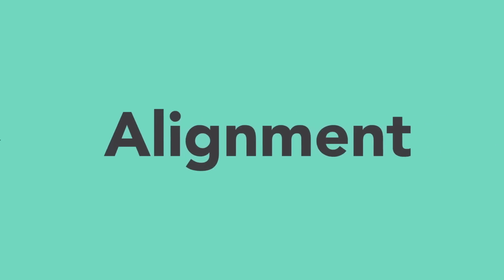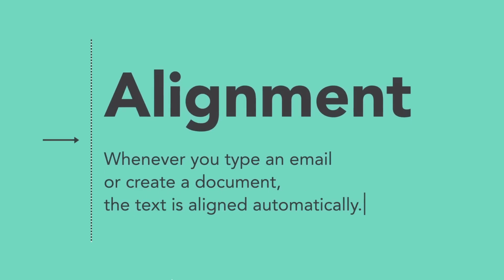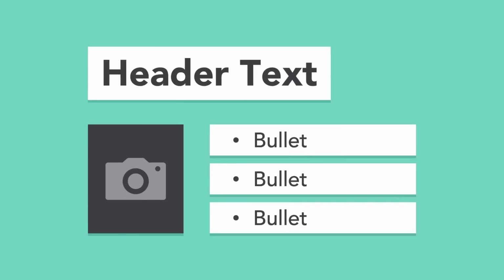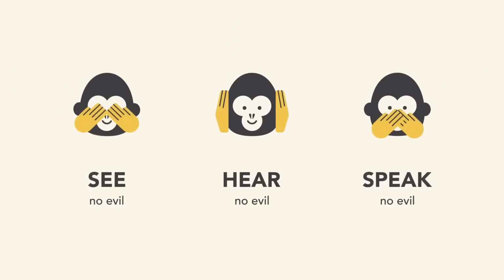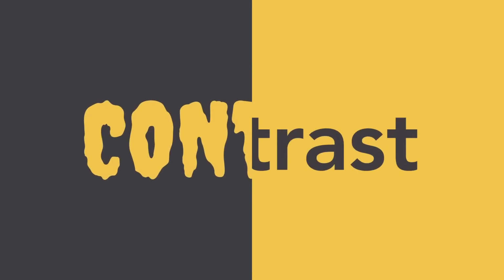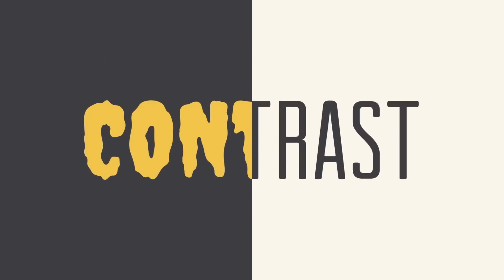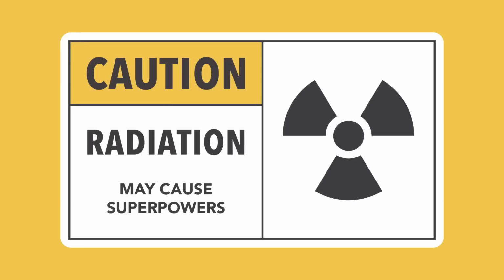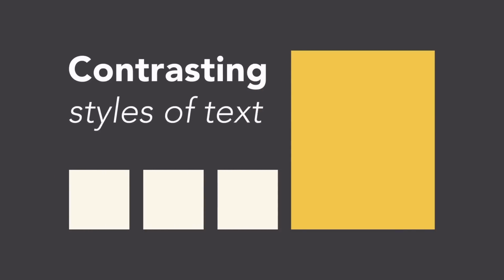Basics of Layout and Composition in Graphic Design | ThriveSpace Tutorial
Welcome to ThriveSpace, where you learn faster and more efficiently! In this tutorial, I will teach you the basics of layout and composition in graphic design. Understanding these fundamentals is key to creating visually appealing and effective designs.